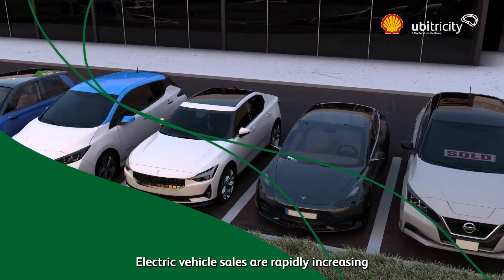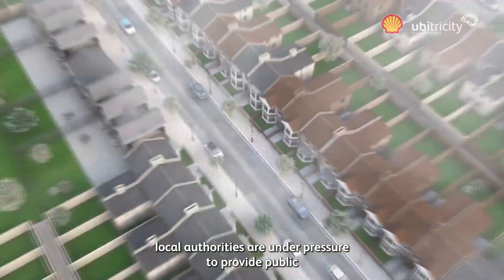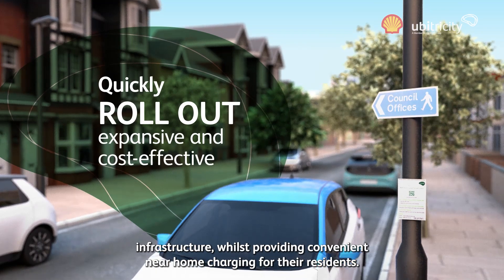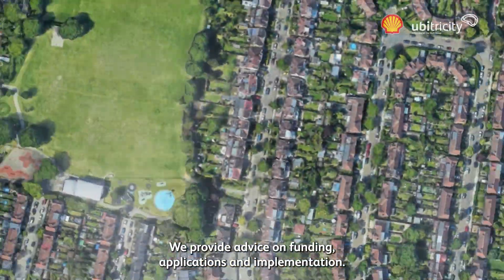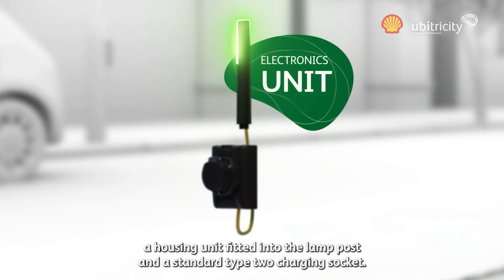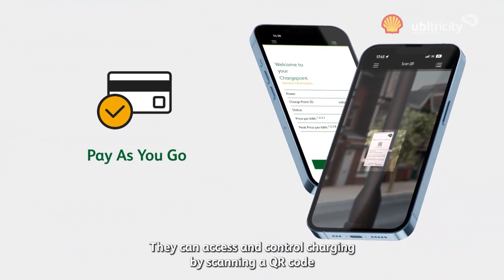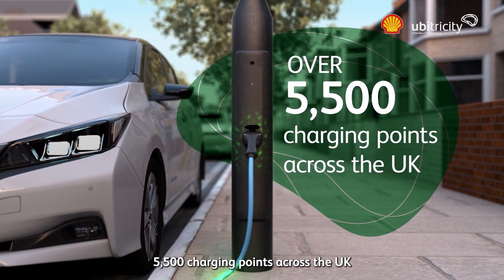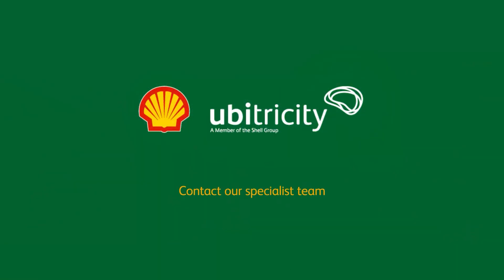Get to know ubitricity in the UK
Learn more about our innovative lamppost technology and how we are transforming the UK’s charging world in our animation.